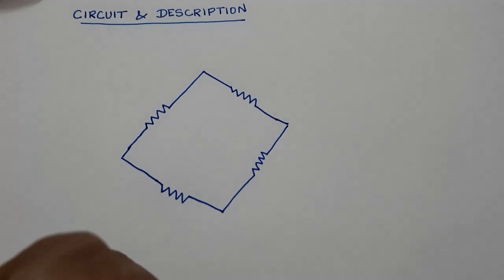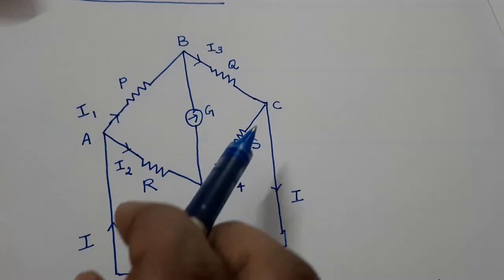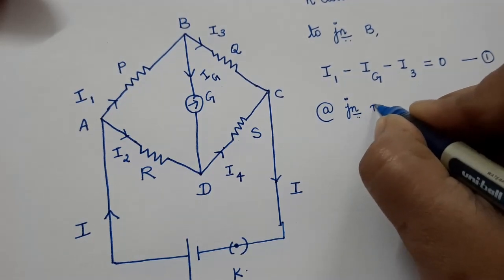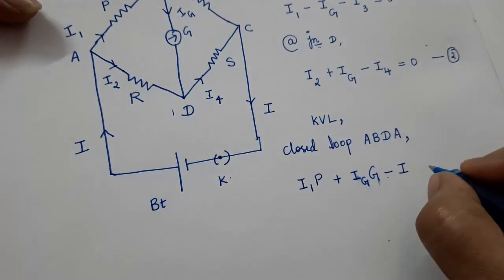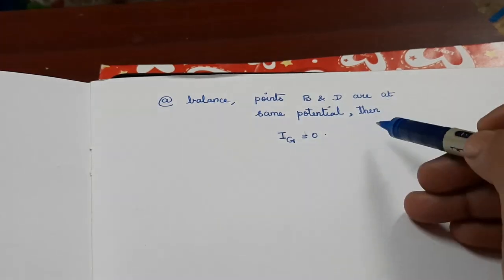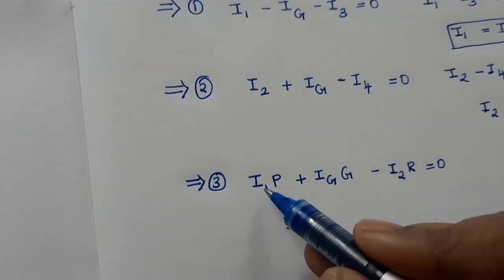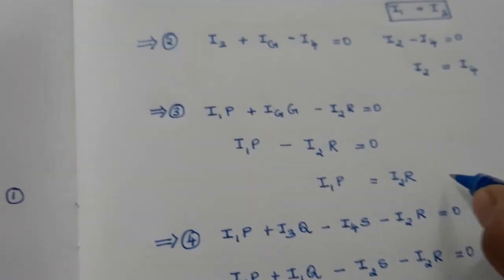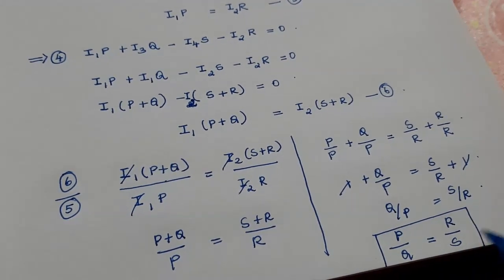Wheatstone's Bridge# Condition for balance#